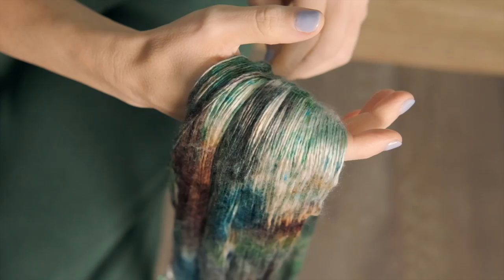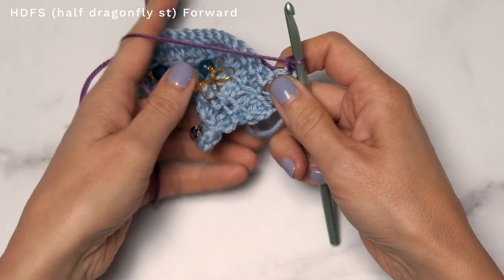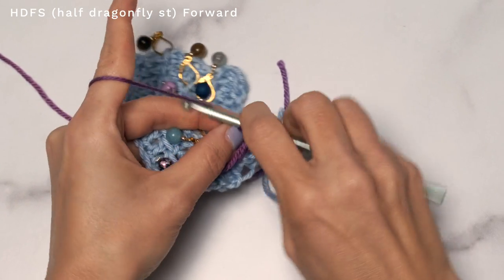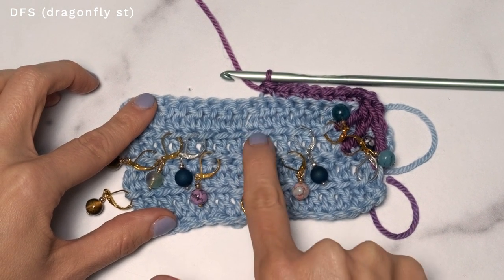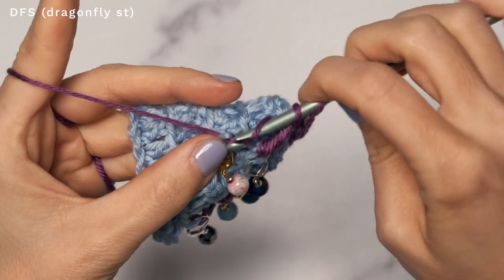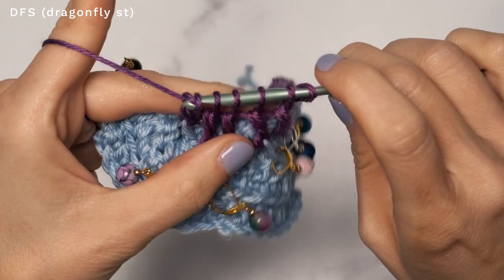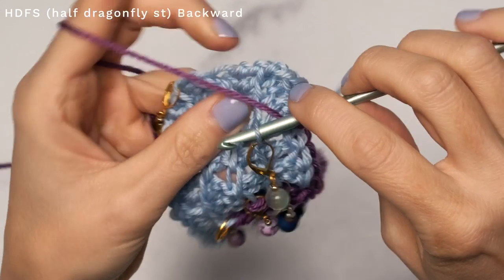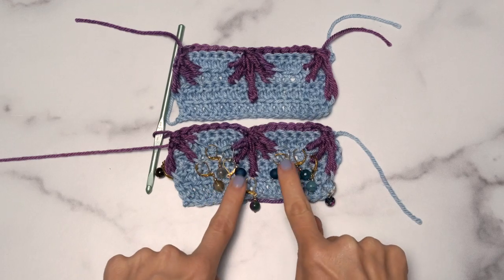Step-by-Step: Learn How to Crochet Dragonfly Stitches & Cast On This Stunning Shawl – Anisoptera!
Hey, my lil' blossom! I hope you're having a FABULOUS day! I'm so incredibly delighted to share with you a STUNNING, crochet shawl pattern that is inspired by dragonflies and how they symbolize transformation, creativity, and self-realization! In this video, I demonstrate how to crochet the BEAUTIFUL dragonfly stitches that make this pattern absolutely pop! So grab a copy of the pattern, your yarn and hooks, and get ready to follow along with me!

(Did you know most of our patterns are free for a limited time? and you'll get notified when the next one goes live.)

Anisoptera uses our Pearlescent Fingering yarn, which is so soft and has beautiful drape. It is a dreamy, single-ply yarn that takes the dye incredibly well, which results in fabulous, hand-dyed shades! It is made with 50% Superwash Merino Wool and 50% Mulberry Silk.

The sample shown here used approximately 1660 yds/1518 m total: Color A: 430 yds/393 m, Color B: 430 yds/393 m, Color C: 430 yds/393 m, and Color D: 370 yds/339 m. This sample shawl was made with our Forest Grove Hues Pearlescent Fingering kit.

Our colors come and go quickly, so be sure to purchase all you will need for your project.

Have a marvelous, joyful day! Seek out opportunities to bring a bit of happiness into the lives of everyone you meet! We aim for one a week, and most are free for a limited time only. XOXO

Facebook.com/expressionfiberarts
Instagram.com/expressionfiberarts